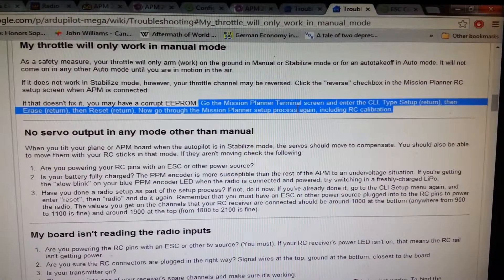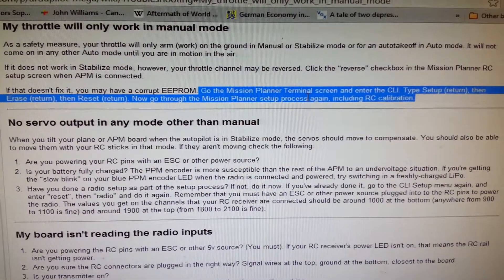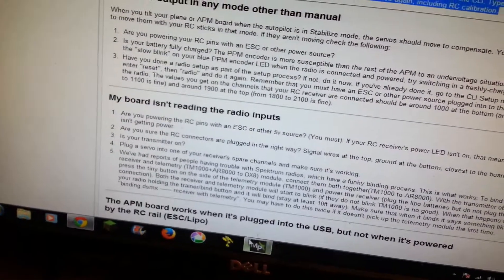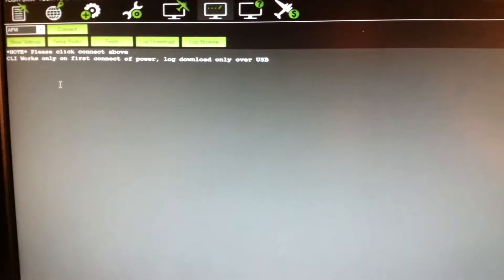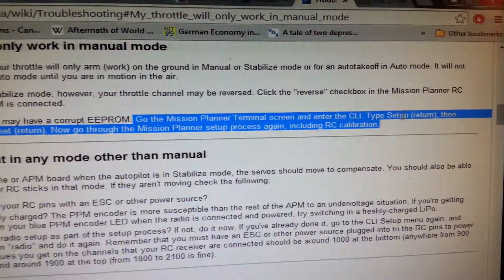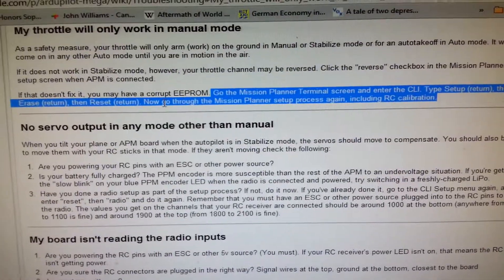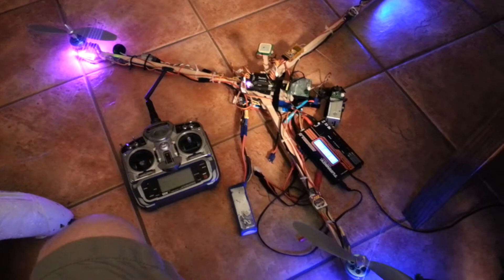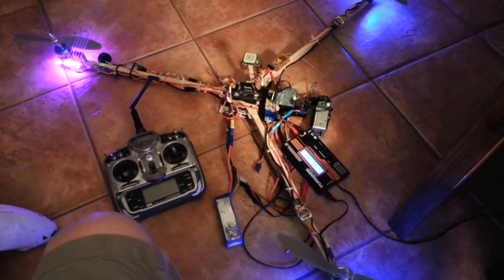Apm 2.5 no throttle response fix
So... Reset it :D

If you have any  other questions, leave a comment or pm me (latter option works better). I'll pm back. Balance your props, tune your pids, be safe, have fun.